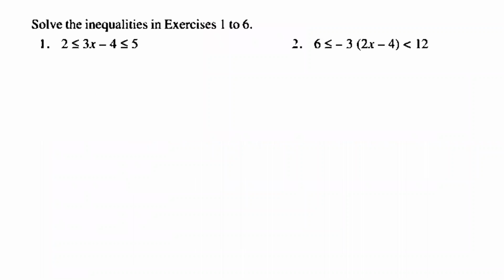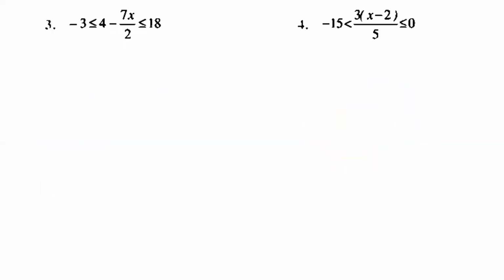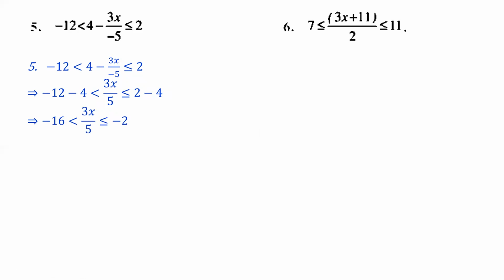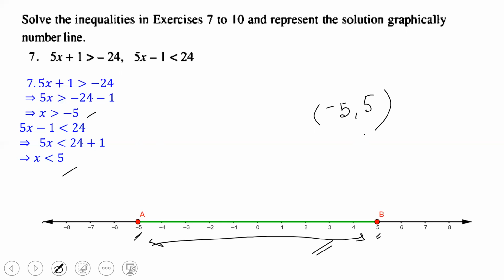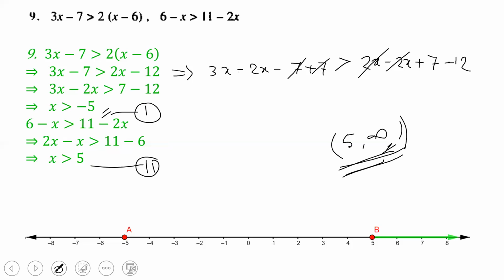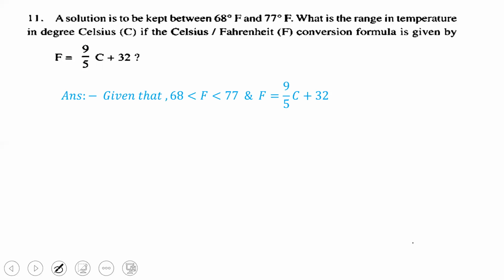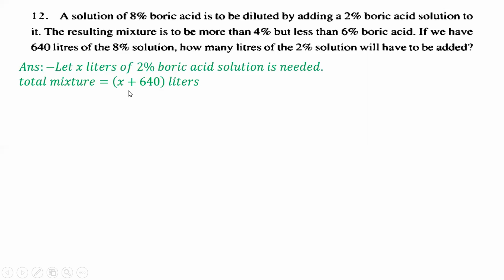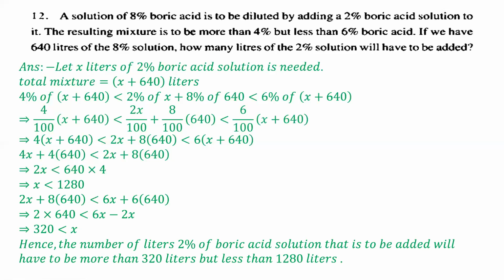LINEAR INEQUALITY || PART 4 || CBSE CLASS XI MATHEMATICS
NCERT MISCELLANEOUS SOLUTION